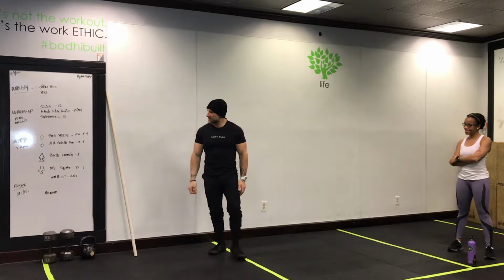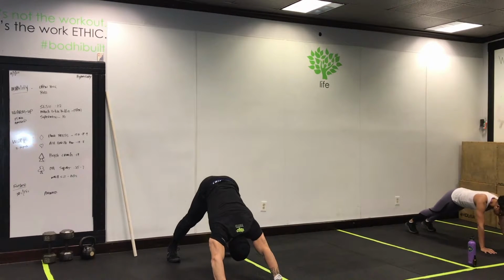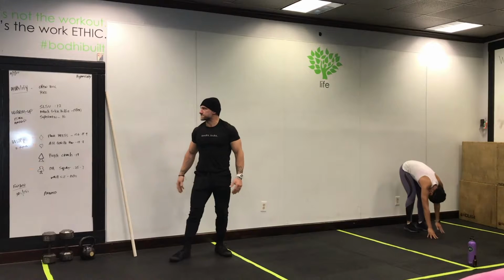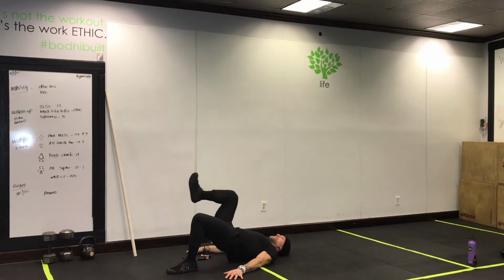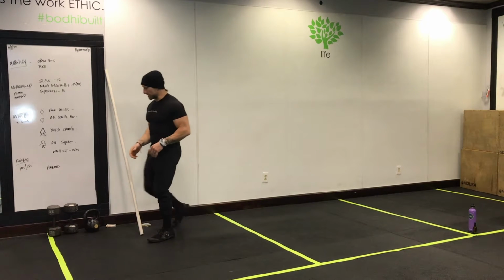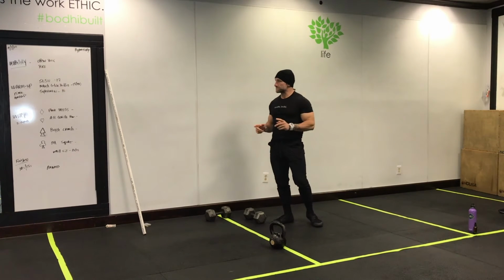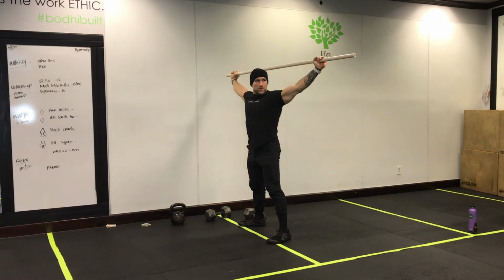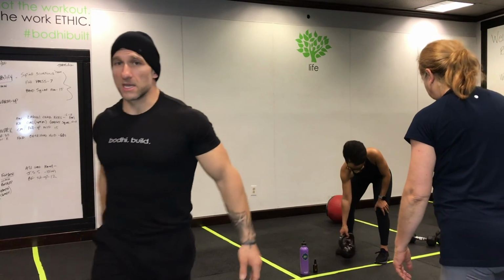Upper Body Workout For Building Muscle | Hypertrophy Workout 11 9 20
Here is today's full-body muscle building workout, with an upper-body focus outlined below with exact reps, sets, and rest periods!

Today's Workout:
Mobility:
Open books
Pike to cobra

Warm-up: 15 min. AMRAP
-Straight Leg Sit-ups - 12
-Glute Bridge with March- 15(each)
-Supermans - 10

Work: “The hand you were dealt”
♦️ Chest press
♥️ Gorilla row
♠️ Sprinter crunch
♣️ OH squat

FInisher: 30s work: 15s rest
- Arnold press

*Adjust reps according to your current fitness level and or how you are feeling for today.

Today's one of a kind, never been done before, full-body workout is a part of the bodhi365 membership site. Get it the best shape of your life; anywhere, and anytime with bodhi 365.

bodhi365 is an online fitness and nutrition community offering original, exclusive content produced by world-class coaches from bodhi by anthony monetti and its members. bodhi365 is a curated source of knowledge in strength training, bodybuilding, yoga, aerobic conditioning, and nutrition education.

Karma Religion - Positive Vibe Lifestyle Apparel
Supplements I use:
- PODCAST - project my life on iTunes